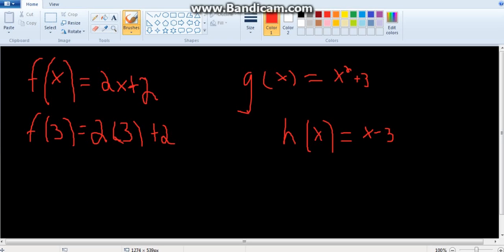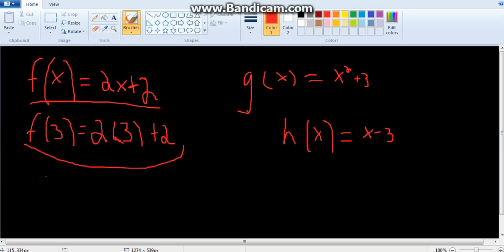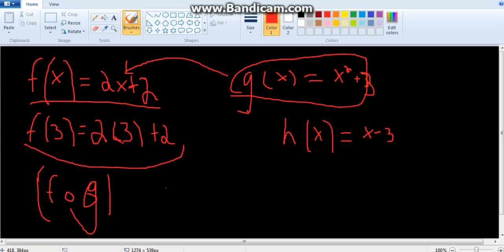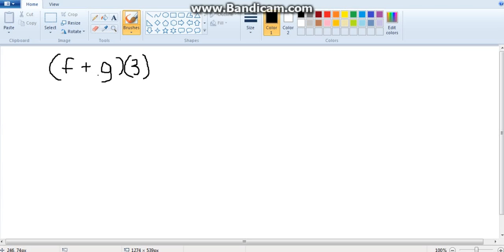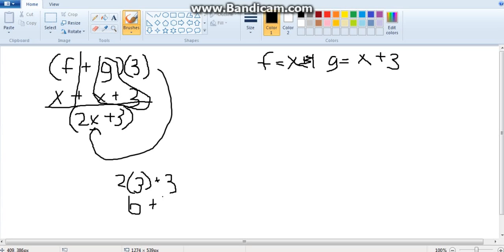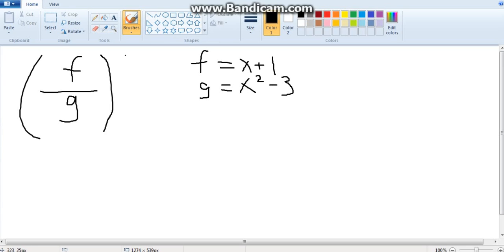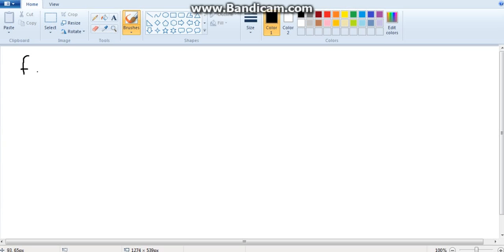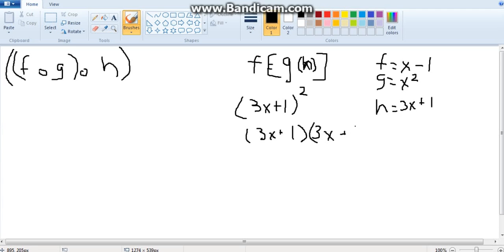Composition of Functions- Project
-TheDrinkify